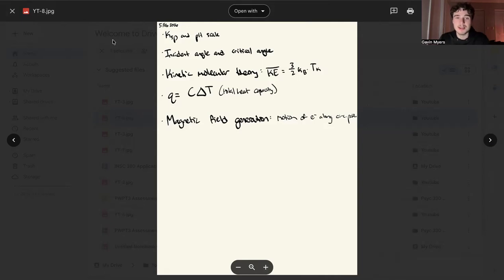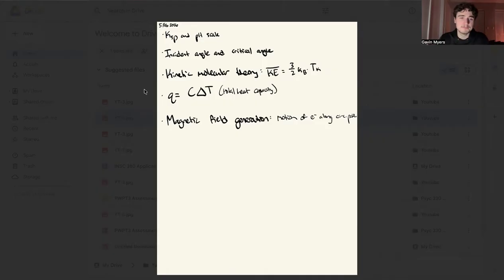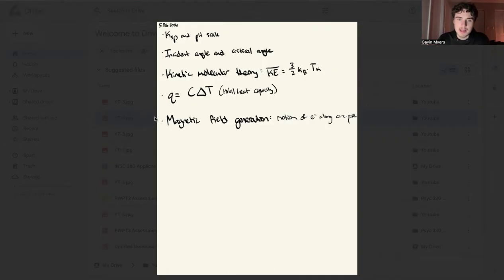Chem/Phys - My MCAT Journey #4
Welcome to another video where I go through the topics I struggled with on today's date of MCAT prep, revolving around: solutions, thermodynamics and work, and lenses.